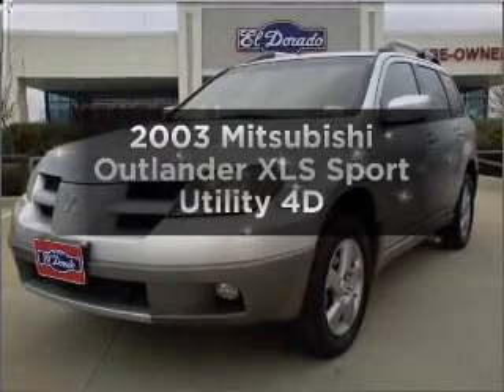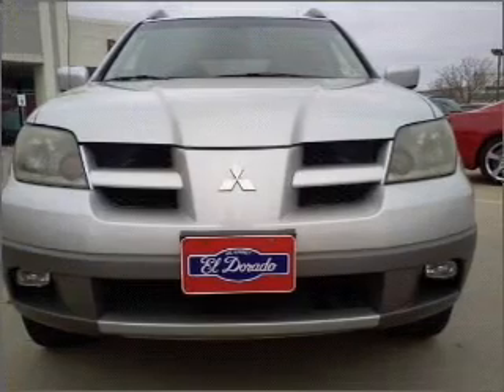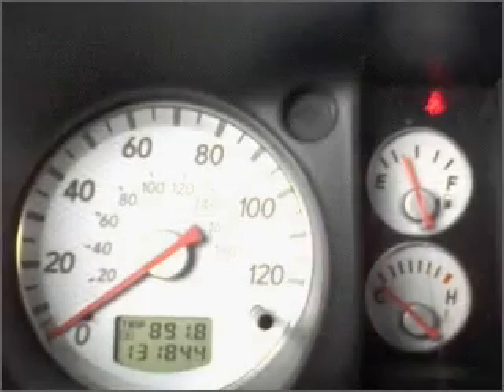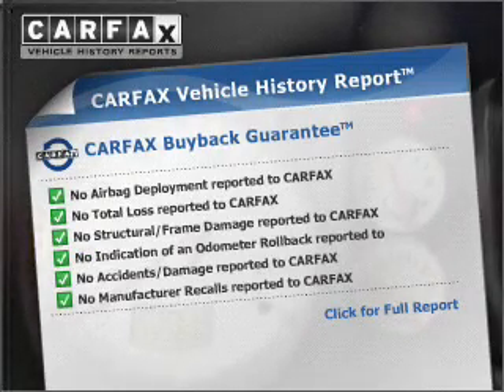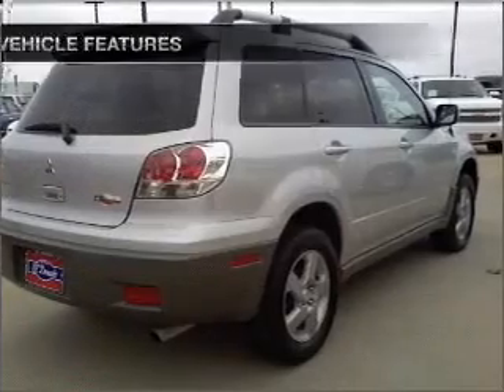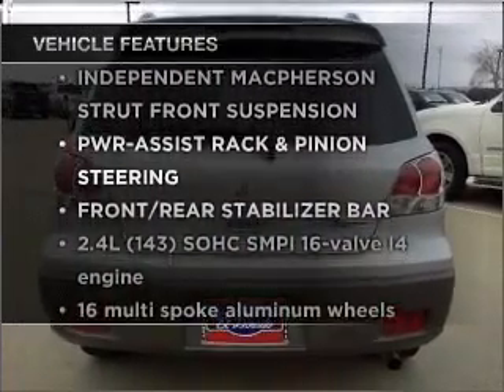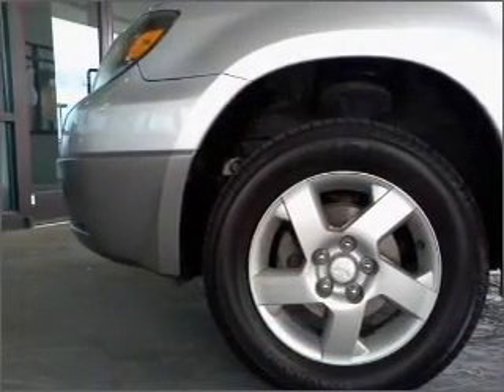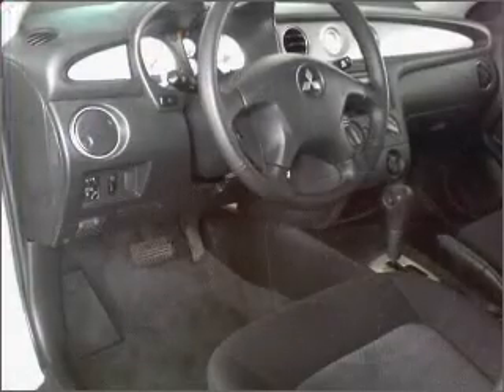2003 Mitsubishi Outlander - McKinney TX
Year: 2003
Make: Mitsubishi
Model: Outlander
Trim: XLS Sport Utility 4D
Engine: 4 cylinder 2.4 Liter
Transmission:
Color: Silver
Mileage: 131841
Address:
2200 North Central Expressway